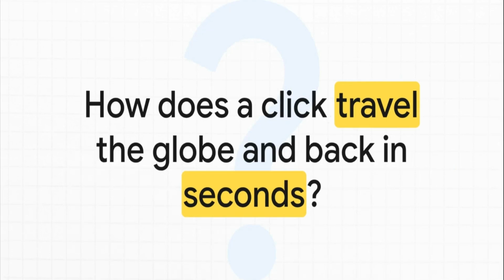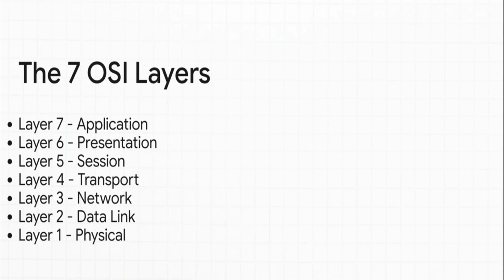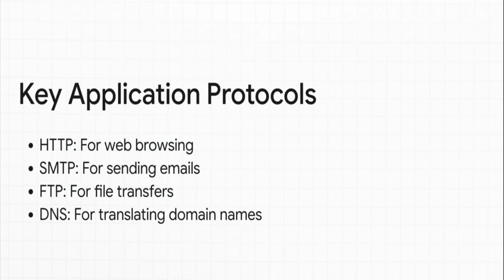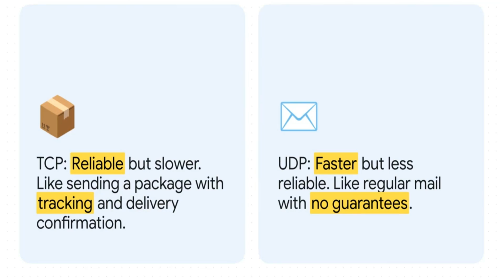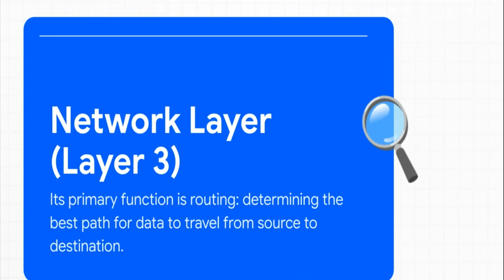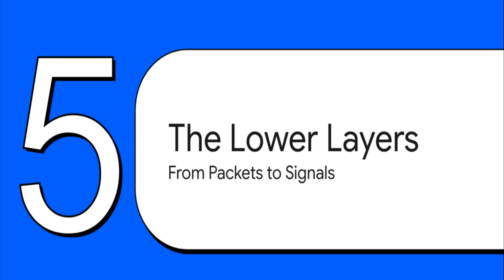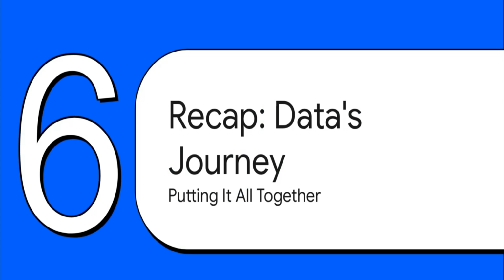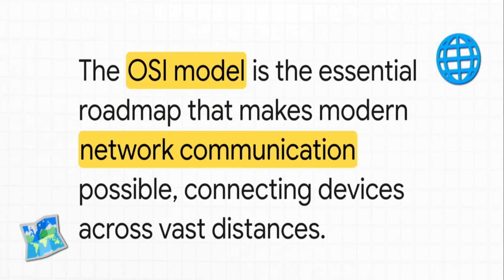Best way to start learning networking | A comprehensive guide on computer networking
Provided a clear, accessible explanation of how network communications operate, covering everything from physical-layer hardware connections to application-layer software interactions. It details the OSI seven-layer model and the TCP/IP protocols, and covers key technologies such as IP address allocation, data routing, network security, and cloud computing.